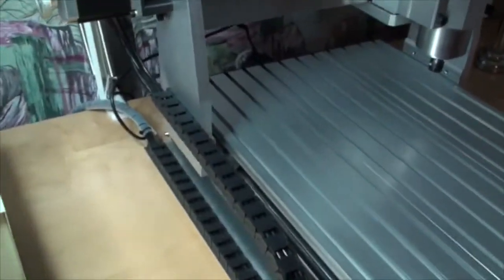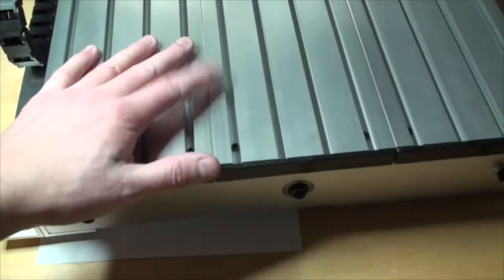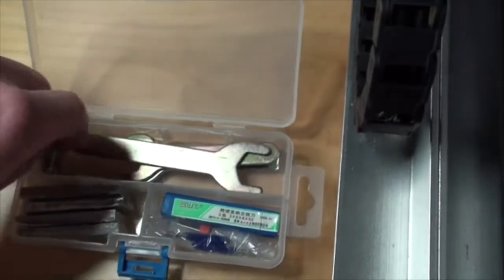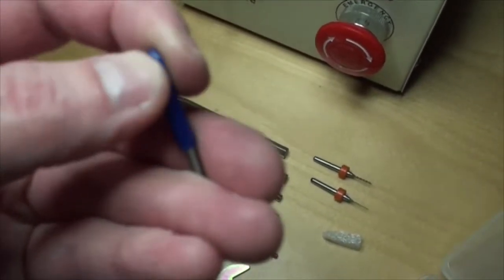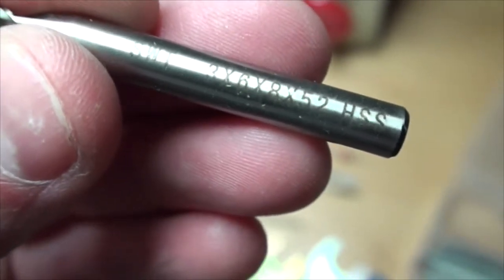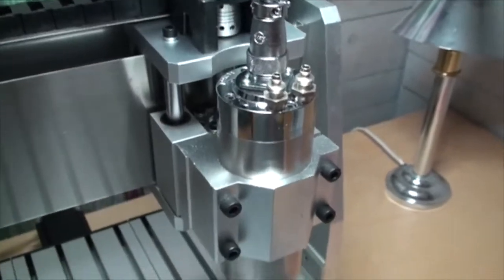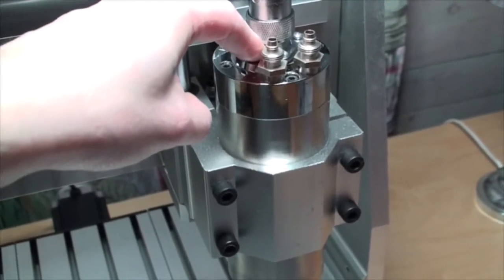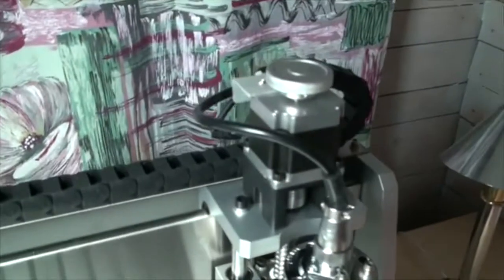CNC 3040 - Toolbox & Stepper Motors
This is just a little video about whats in the toolbox and fasten the stepper motors..